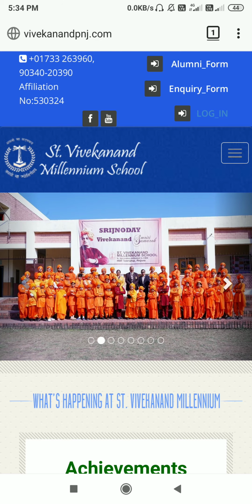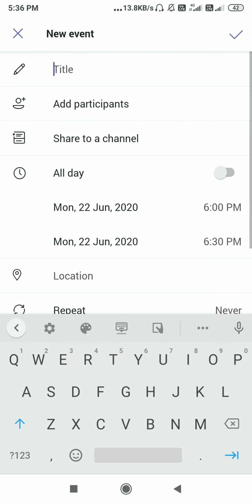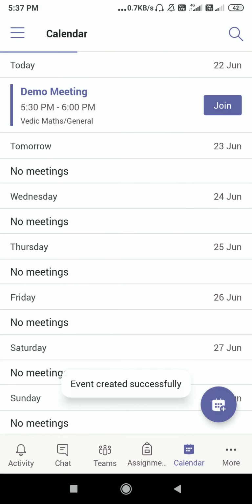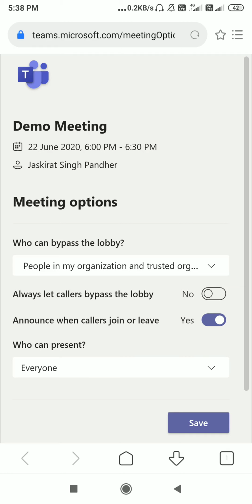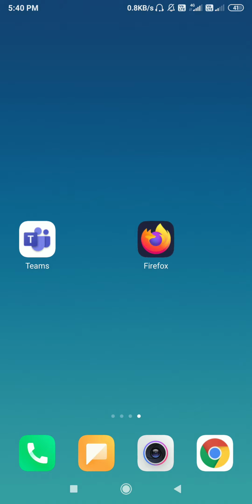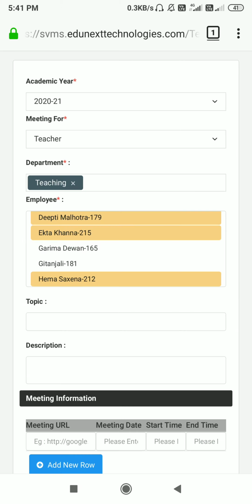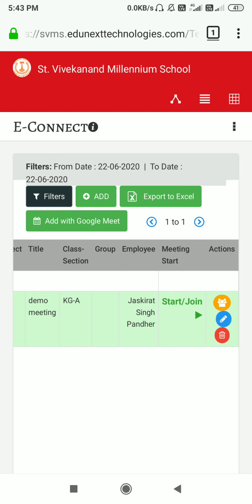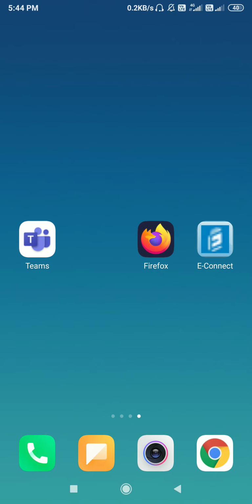How to create a meeting in ERP EDU next through Microsoft Teams